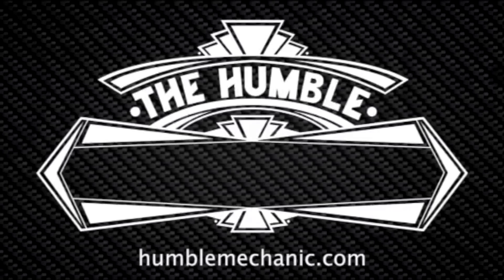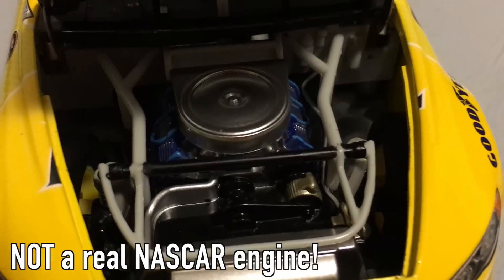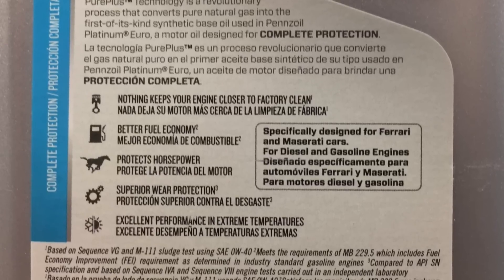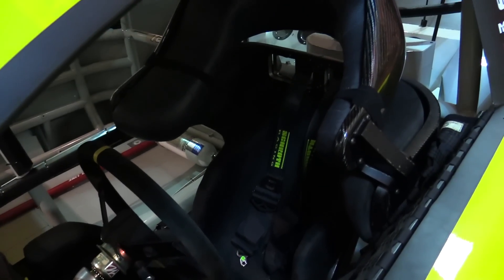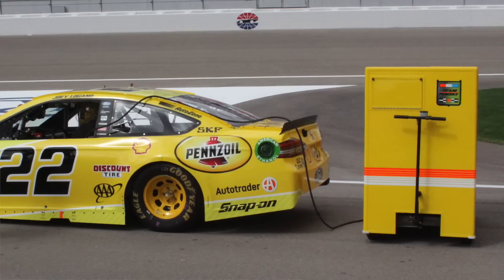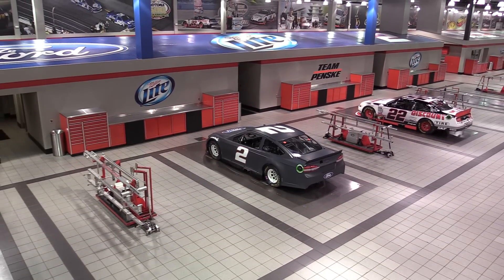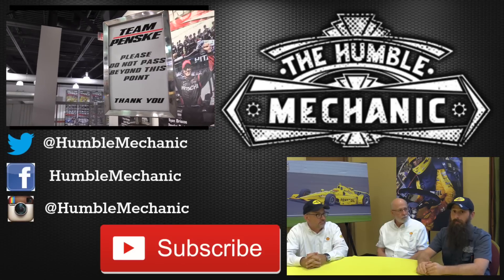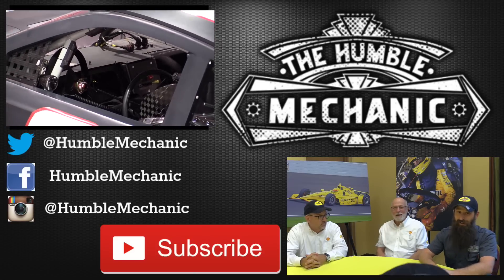Your Synthetic Engine Oil vs NASCAR Synthetic Oil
Today I am joined by Ron and Hank We are talking the differences between an passenger car Synthetic oil change and a NASCAR oil change. This video has been compensated by Pennzoil. All opinions are mine alone.

Join Hank, Ron and I as we discuss:
~Why the synthetic engine oils NEED to be different.
~How synthetic engine oils are different
~500 miles VS 10,000 miles
~How NASCAR synthetic motor oil is similar!
~What is PurePlus™ technology?
~How NASCAR engine oil is analyzed
~What is foaming oil?
~They hold HOW MUCH oil?
~Preheating synthetic engine oil
~Synthetic engine oil in other race cars (F1, Indy Car)
~and more